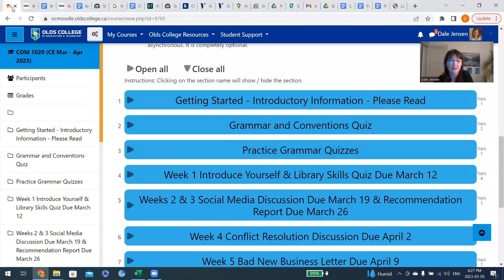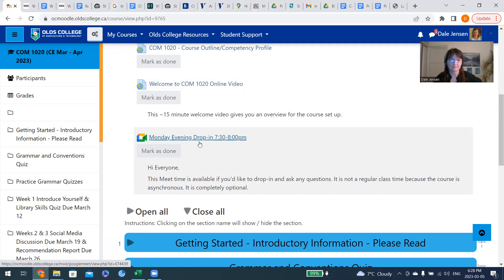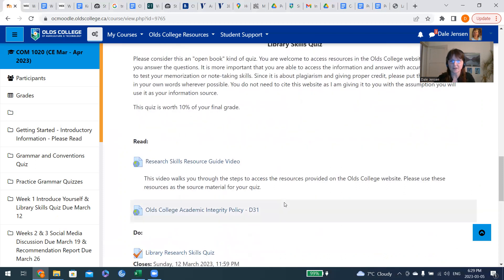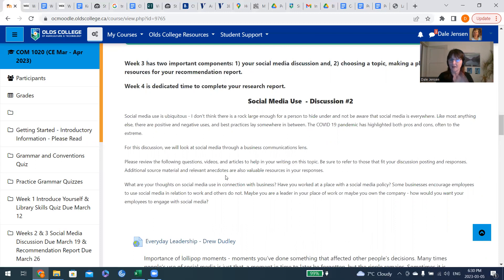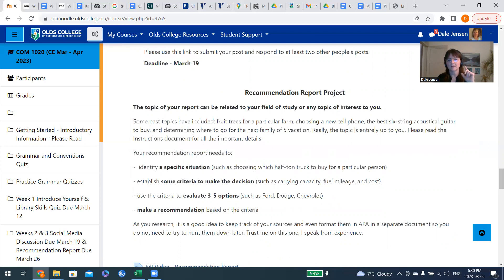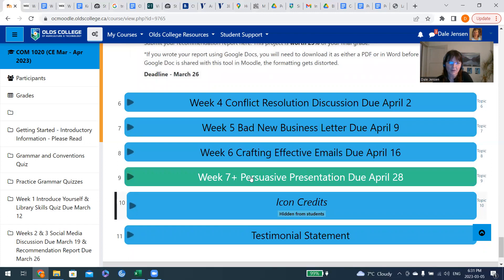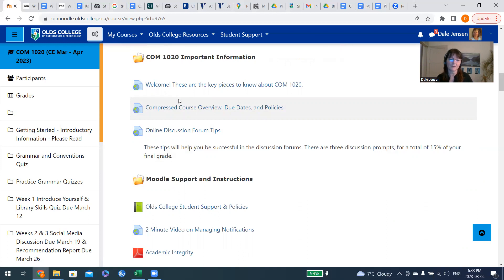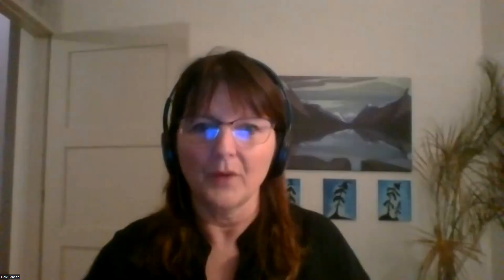COM 1020 Online CE Winter 2023